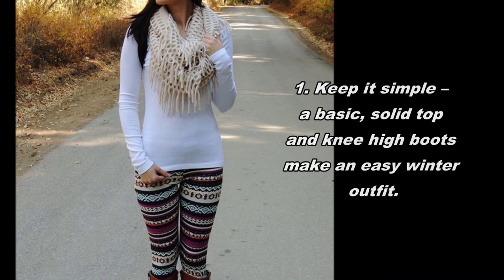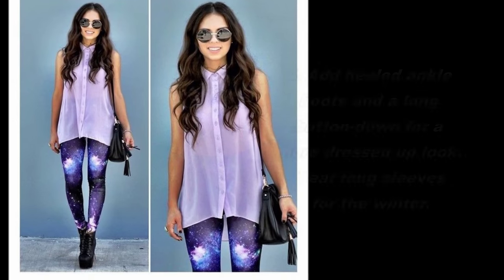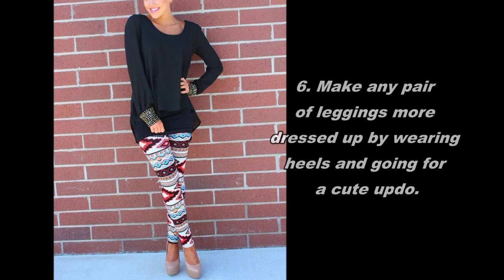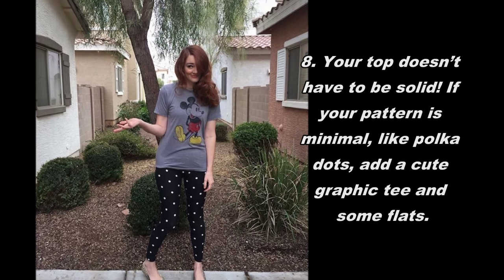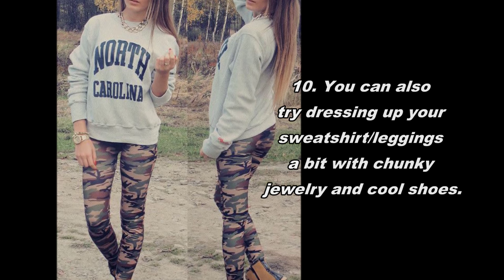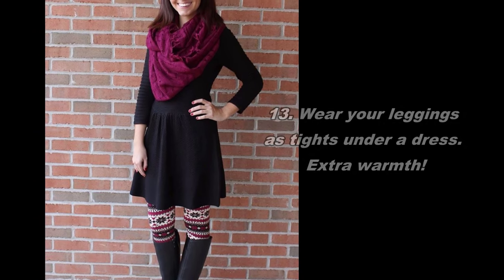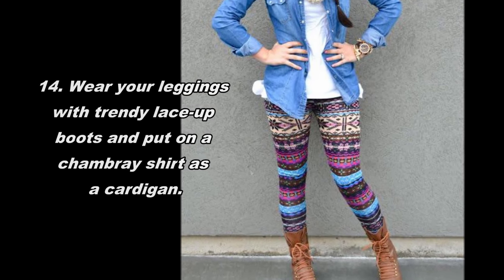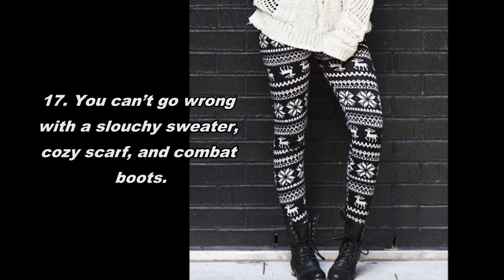Leggings for women - 20 Style Tips On How To Wear Printed Leggings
Let’s get this straight: leggings for girls are the best. I’m not really here for the outraged cries of “leggings aren’t pants!” or “Some people just don’t have the body type to wear leggings!” Leggings are comfortable, they’re easy to style, they’re flexible, and then I also just have to reiterate how incredibly comfortable they are. Why wear restricting jeans when you could wear something that can potentially look just as professional while still feeling like sweatpants?